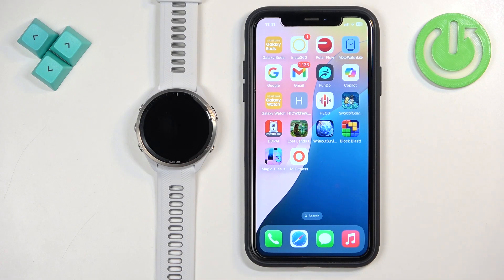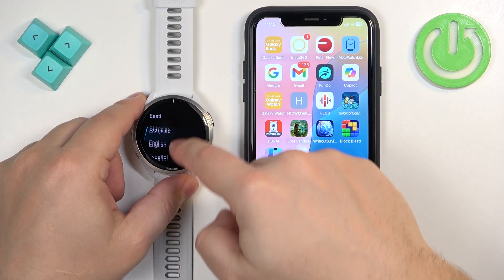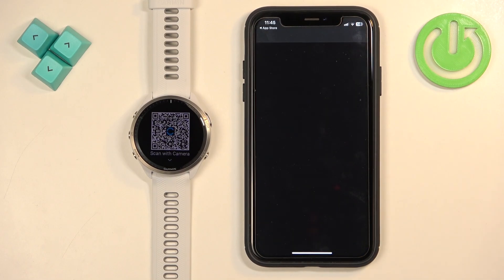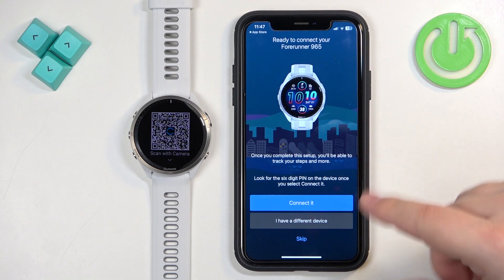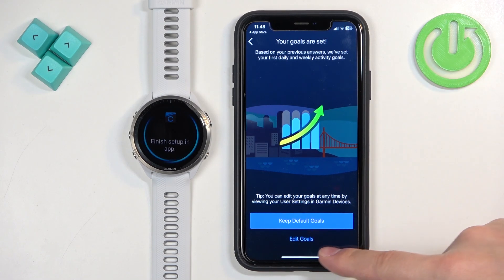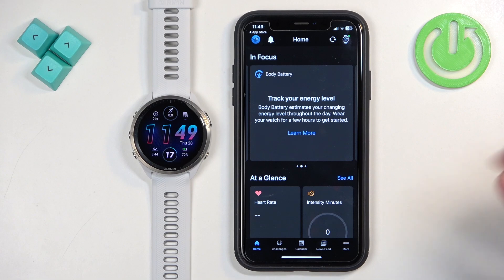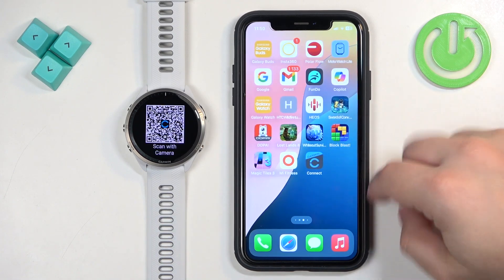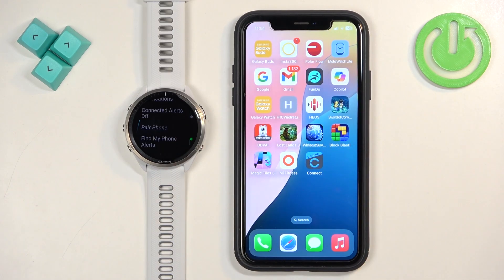How to pair Garmin Forerunner 965 with iPhone | Connect Forerunner 965 to iPhone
In this tutorial, we’ll guide you through the process of pairing your Garmin Forerunner 965 with an iPhone. Follow our simple step-by-step instructions to connect your smartwatch to your iPhone, allowing you to sync data, receive notifications, and enjoy all the features your Garmin device has to offer.

How to pair Garmin Forerunner 965 with iPhone?
How to connect Forerunner 965 to iPhone?
How to sync Garmin Forerunner 965 with iPhone?